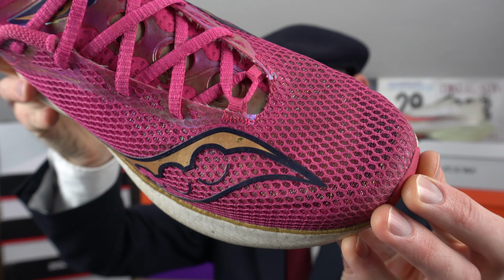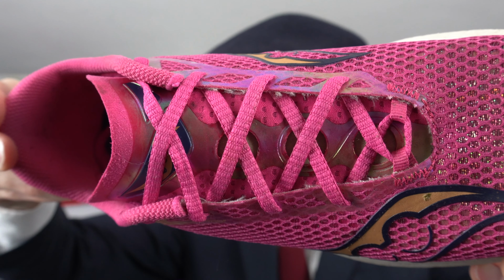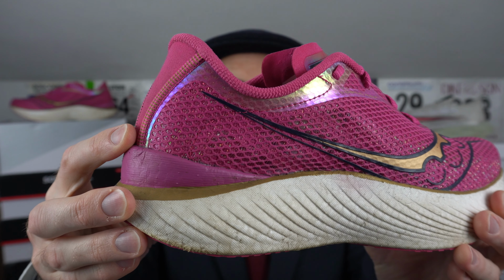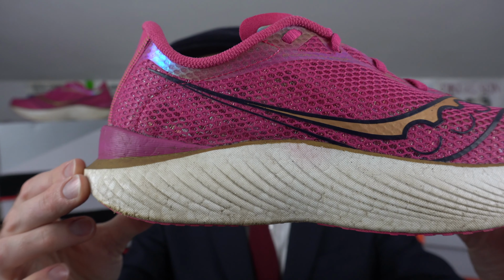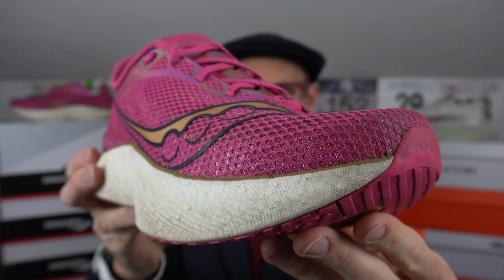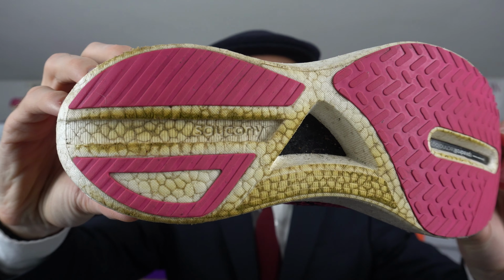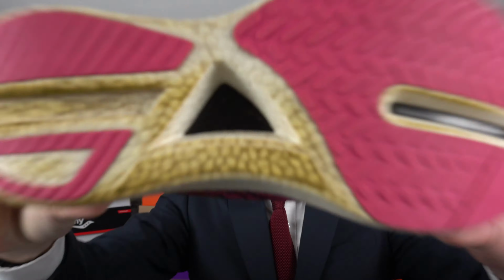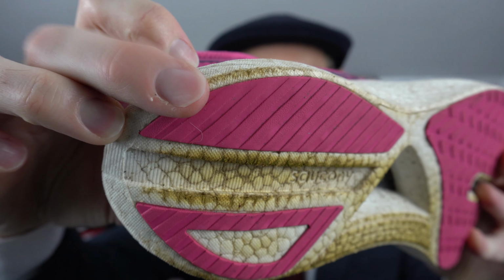SAUCONY ENDORPHIN PRO 3 - ONE OF THE BEST SUPER SHOES OF 2022? - 100 MILE RUNNERS REVIEW | EDDBUD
I have enjoyed all the 100 miles or 160km in the Endorphin Pro 3.  A revised and highly changed version of the Endorphin Pro series.

A worthy contender to the Vaporfly Next% 2 with a midsole to match the marathon king. The upper and outsole are now highly improved and this one represents a viable alternative to the Nike model.

This is a shoe supplied to me for review but these are my humble opinions and my views are not being vetted by anyone before you guys get to see them.

Has this one worked out for you so far in 2022 or are you planning to pick it up soon? Still a race option for me going into December 2022 / Early 2023.

Let us know your views and opinions! Always appreciated.

Let me know your thoughts and views down in the comments.

Also help us out with a like and a share.